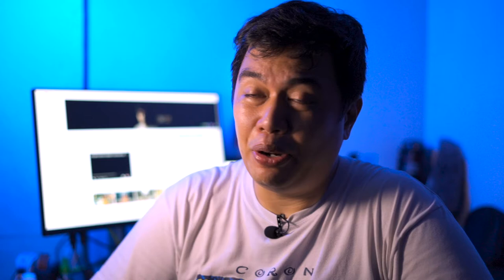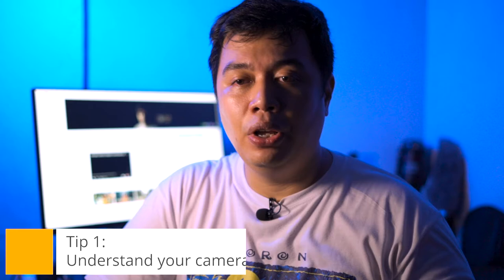5 tips for beginner photographers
In this video we are talking about 5 things beginners can do to improve their photography. No additional gear to buy, just 5 simple things to do that beginners may overlook.
Reminder that this video is targeted towards beginners and more advanced photographers may not find this useful.